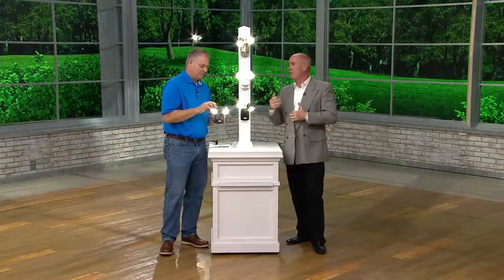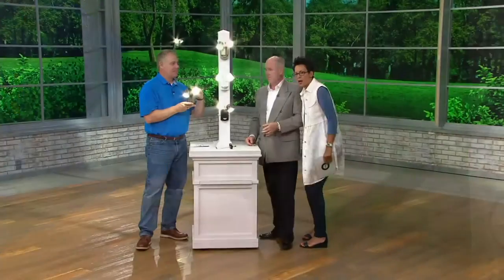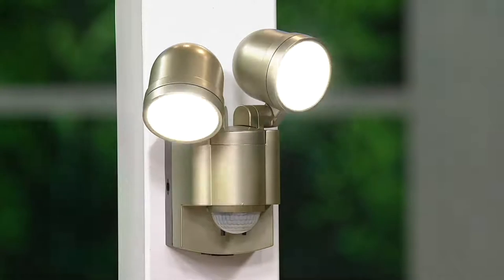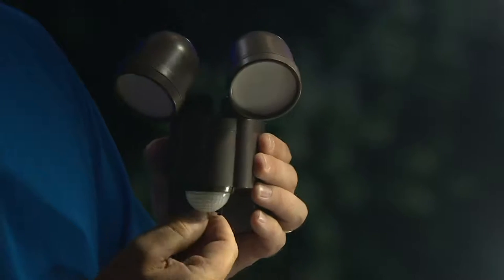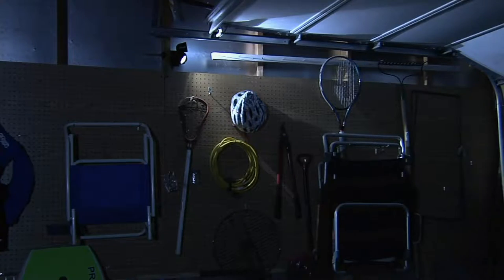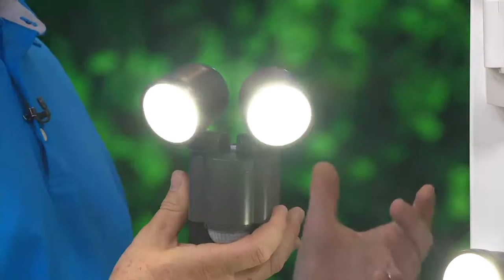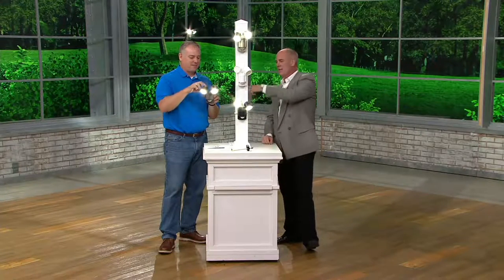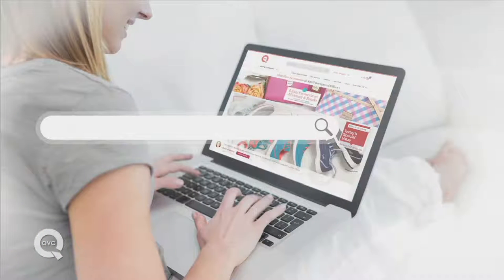IQ America Wireless BatteryOperated Motion Sensor LED Spotlight on QVC